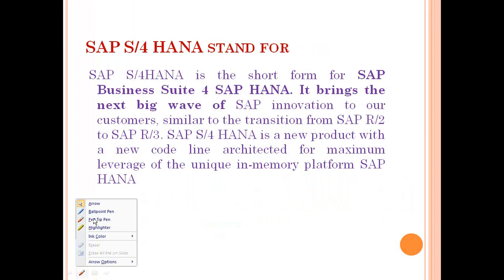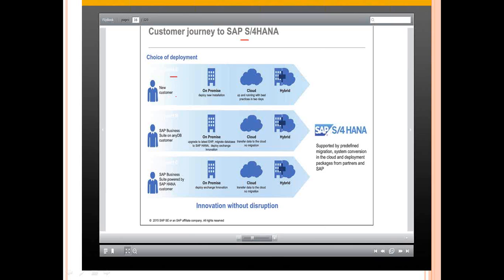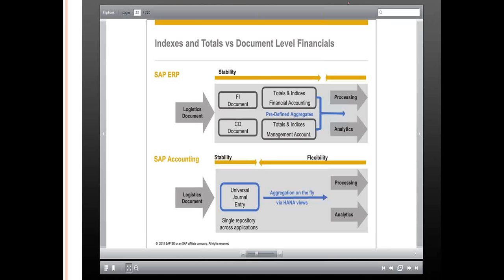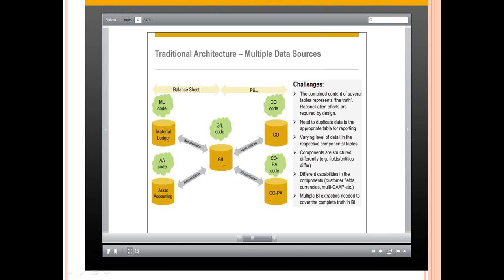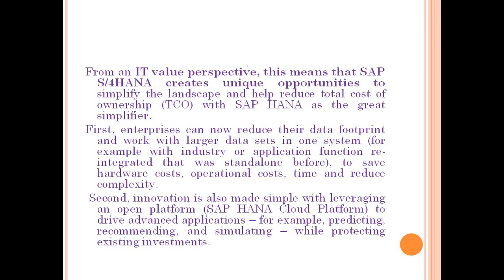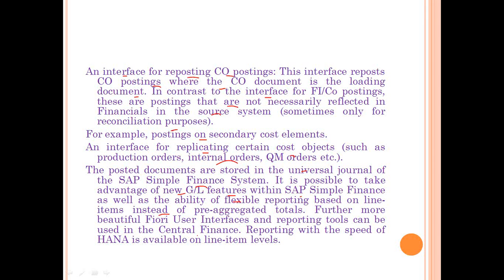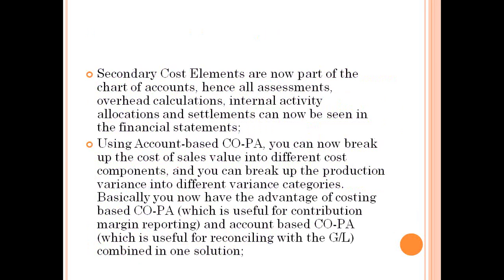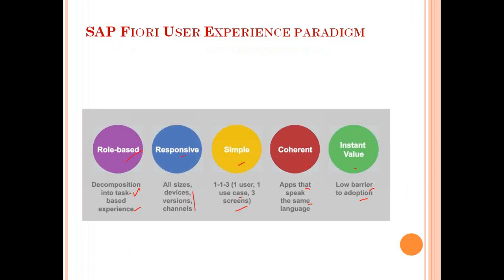Simple Finance Training Demo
S/4 HANA Simple Finance Demo by Upendar Reddy, ICWAI,